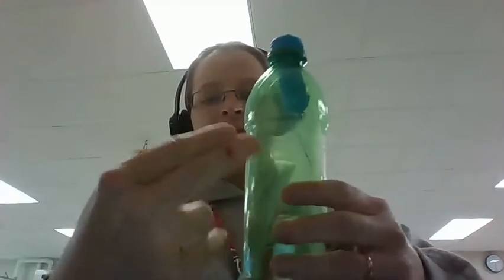Station 3 Air Chemistry